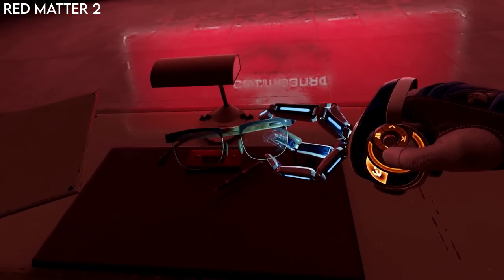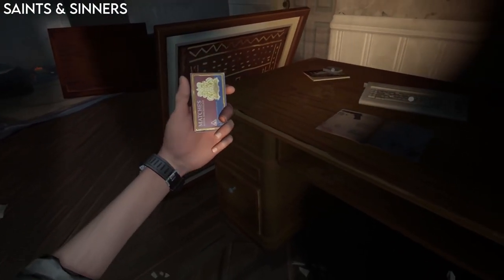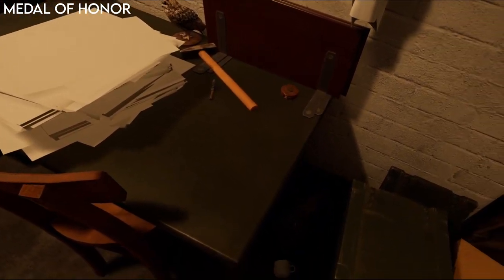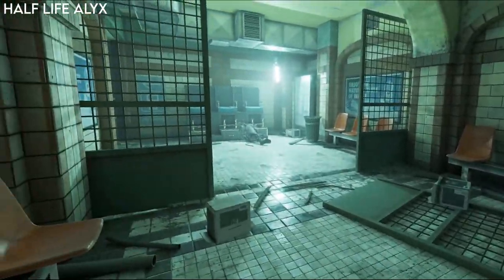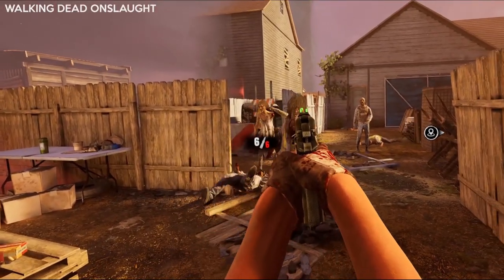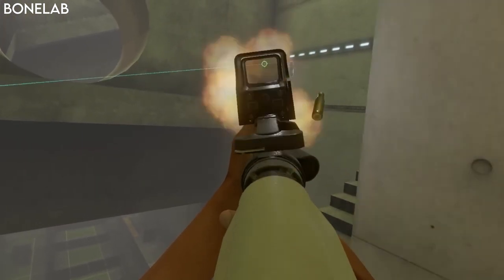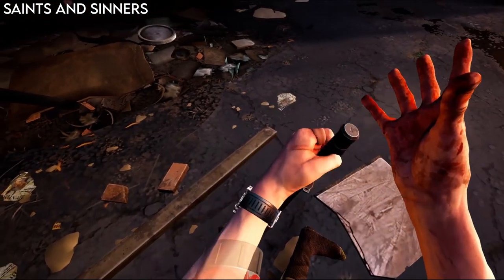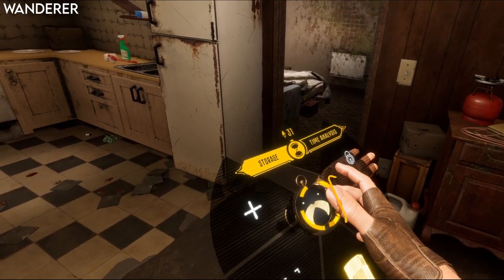What Makes A Good VR Game?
These videos are funded by the community. Thankyou for your support

0:00 Intro
0:18 Hand Interaction
4:20 Weapon Handling
12:00 Healing
12:50 Melee
14:25 Inventory